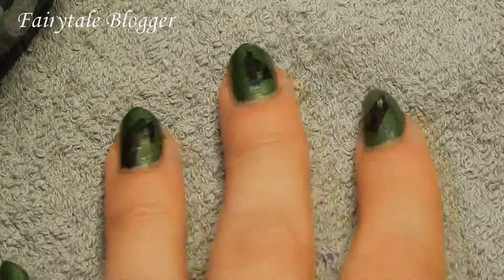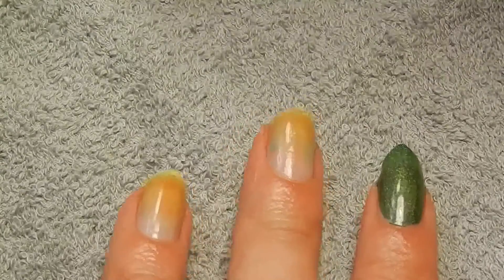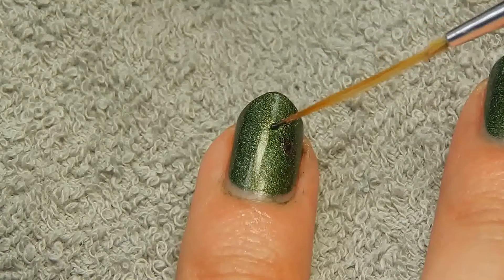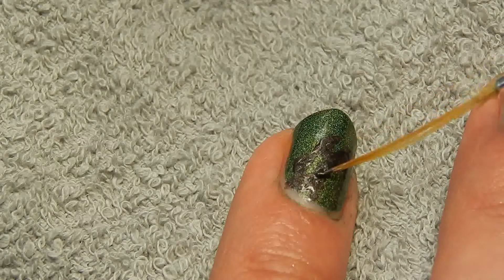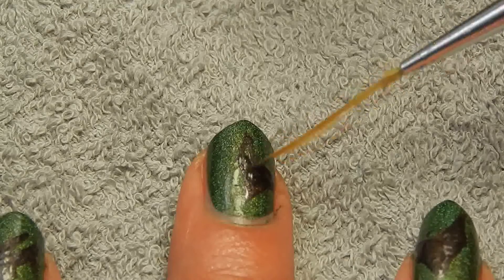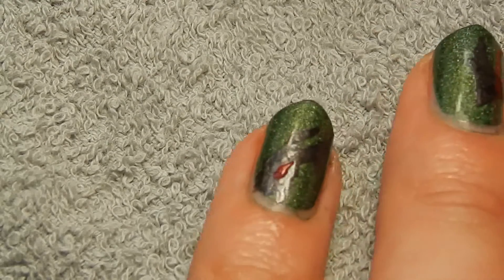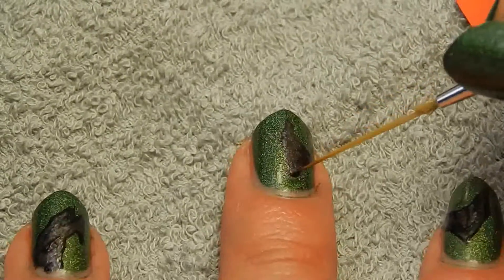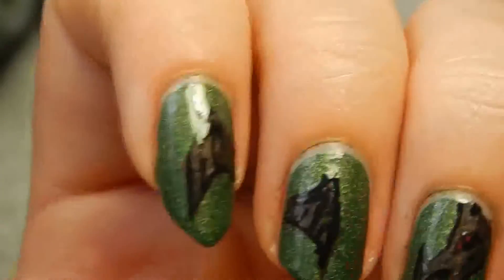Nail art: Grey dragon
Tools used:
-Nail polish remover (for cleanup)
-Flat nail art brush (for cleanup)
-Striper brush

Nail polishes used:
-Essence base coat
-A-England - Dragon
-Playboy (a gunmetal shade)
-Max Factor - Red Carpet Glam
-Playboy (black)
-Essence top coat